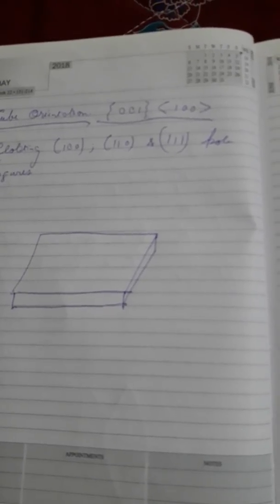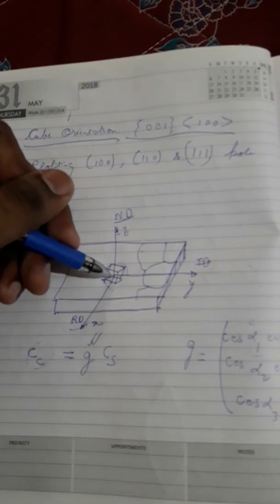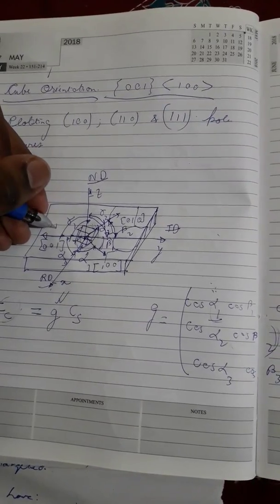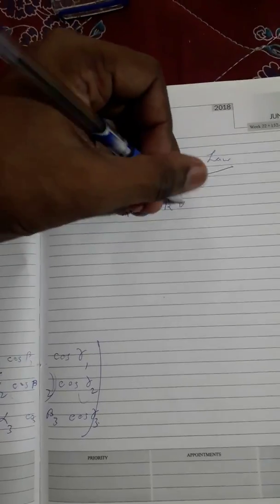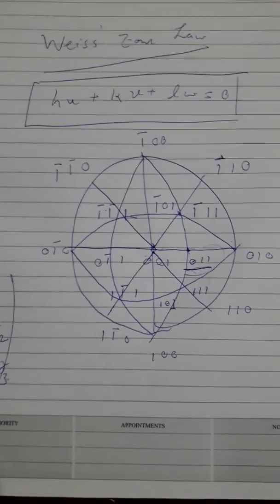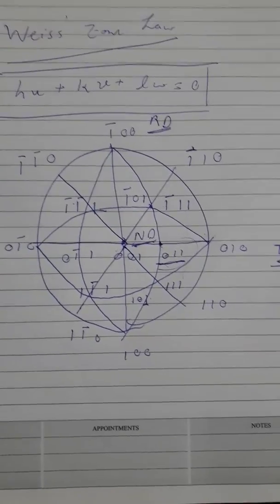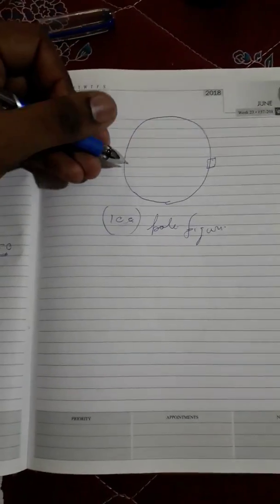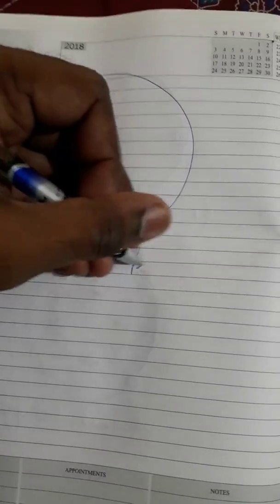Plotting (100); (110) and (111) pole figures in cubic orientation